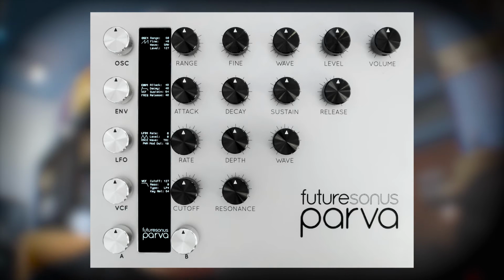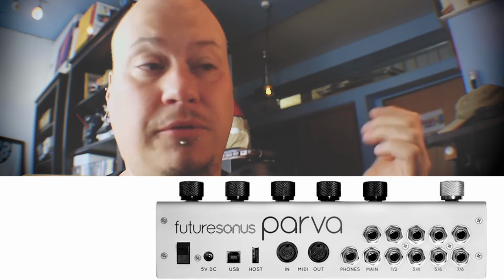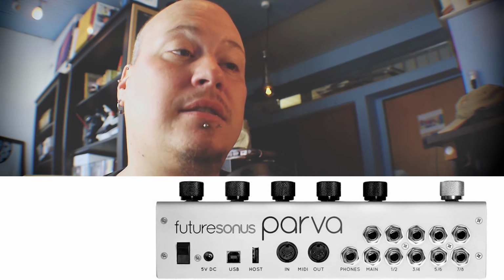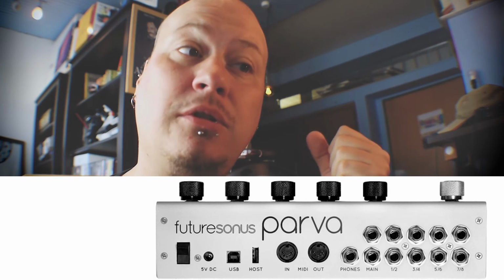The Jack off 03 Behringer Deepmind 12 and Futuresonus Parva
❖❖GentlemanRockers SoundLab❖❖

Analog Polys are on the rise. And Behringer is set to change the Landscape with it's DeepMind 12. But is it that good? Or is the Futuresonus Parva the better Alternative?

❖❖ Outro ❖❖
Camera: Sandra Pispisa